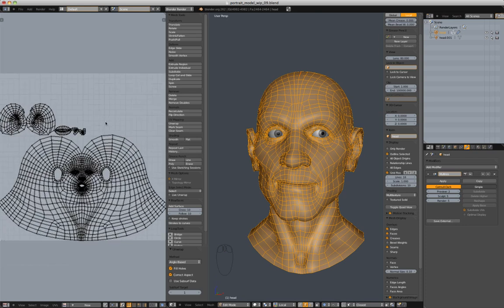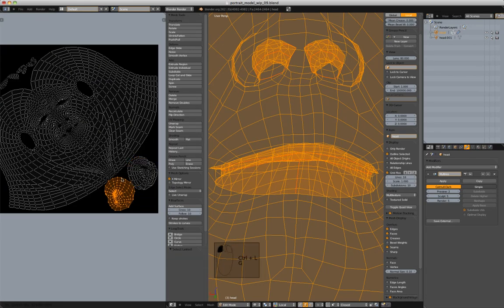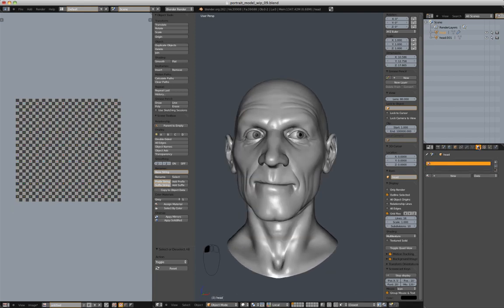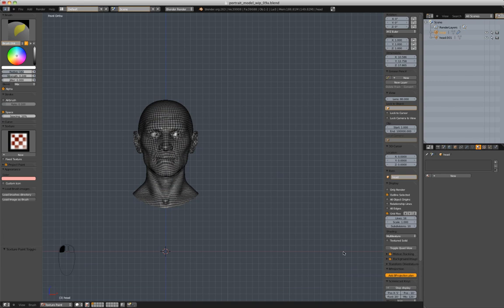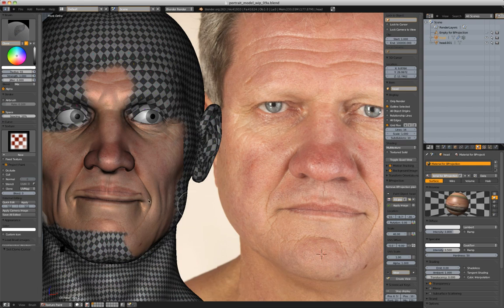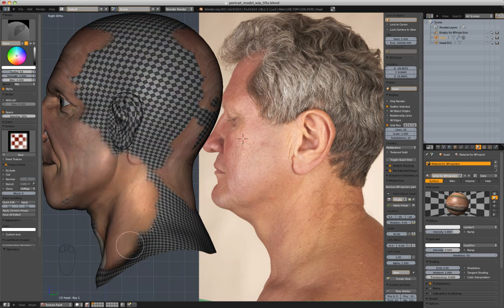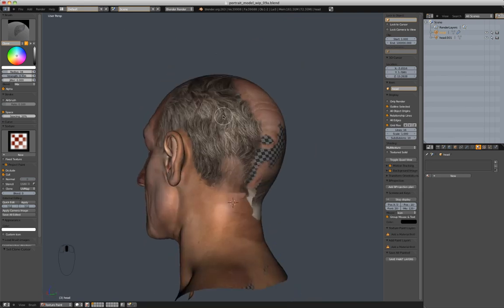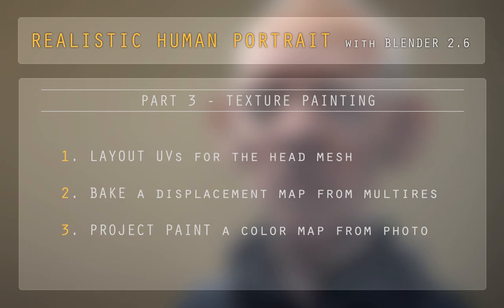Realistic 3D Portrait: Part 3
This tutorial series explains my method for creating a realistic human bust with Blender. Part 3 covers the head UV layout, map baking, and projection painting with the BProjection addon.